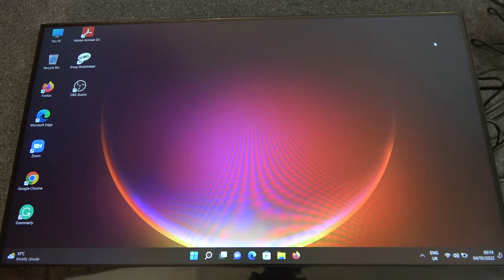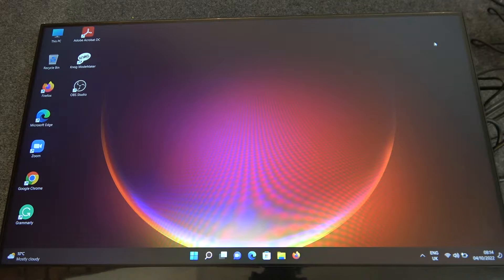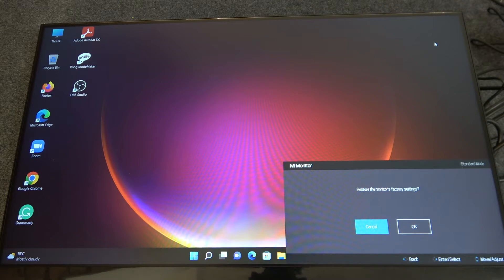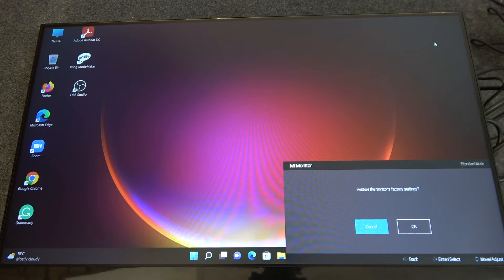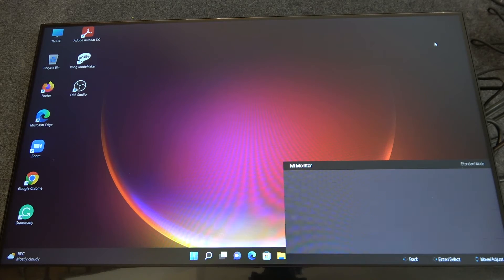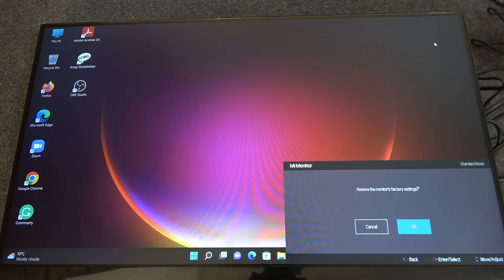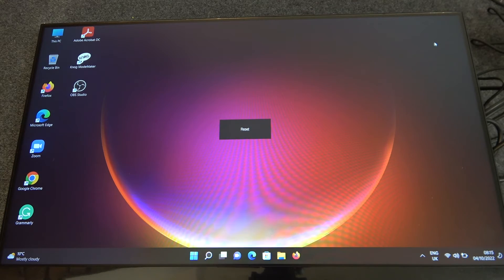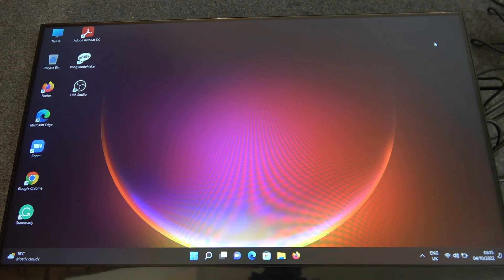Xiaomi Desktop Monitor Screen - How To Restore Factory Settings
If you want to bring back default settings on Xiaomi Desktop Monitor , this video might be essential. Simply follow our step-by-step video tutorial and learn how to reset Xiaomi Desktop Monitor. Our channel grows, thanks to you! There's hundreds of videos uploaded daily in which we show functions and settings of many devices, go check them out! if you want to expand knowledge about your smartphones, routers, tablets, etc... Consider leaving us Like, comment and subscription as it helps us greatly in producing more content for you to watch. Cheers!

How to reset Xiaomi Screen ?
How to restore settings on Xiaomi Monitor ?
How to bring back default settings on Xiaomi LCD ?
Factory reset Xiaomi Monitor ?